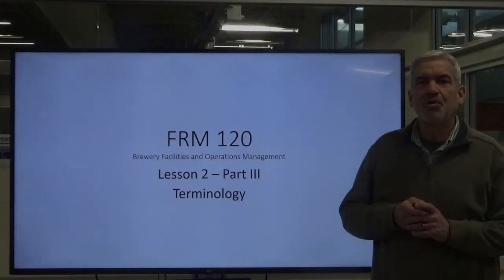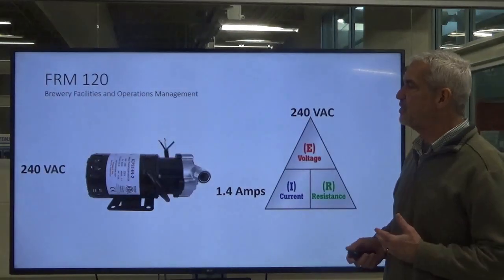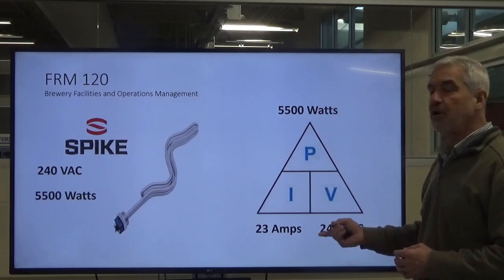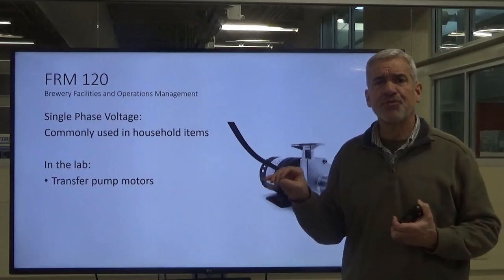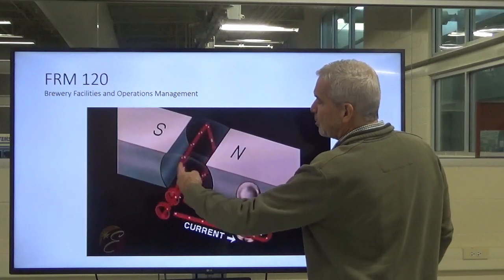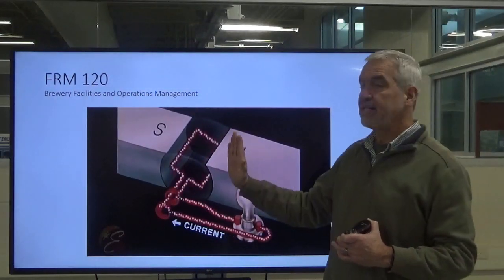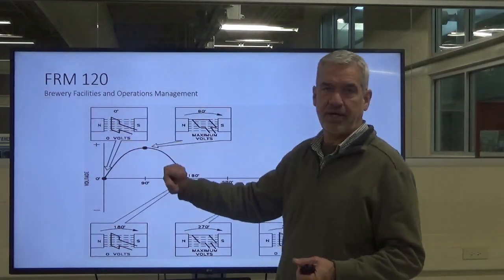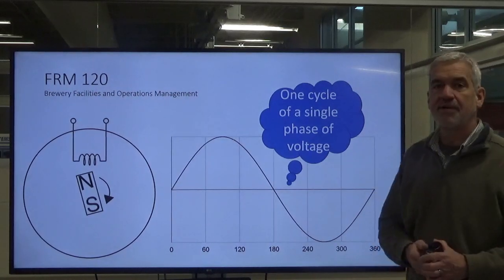FRM 120 Lesson Two Electrical Fundamentals Lecture Video III